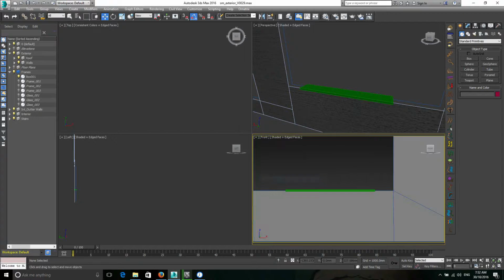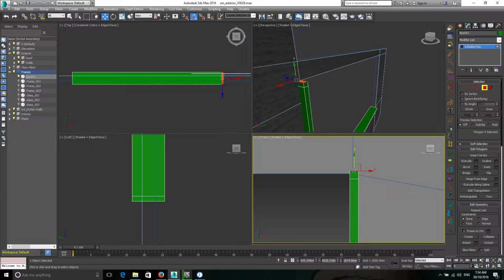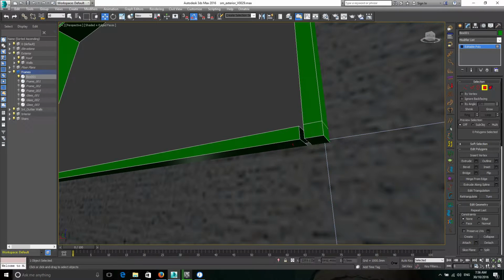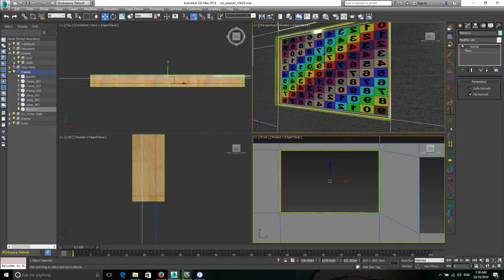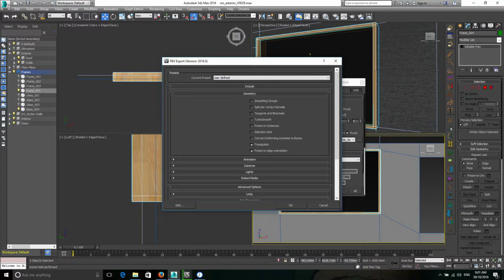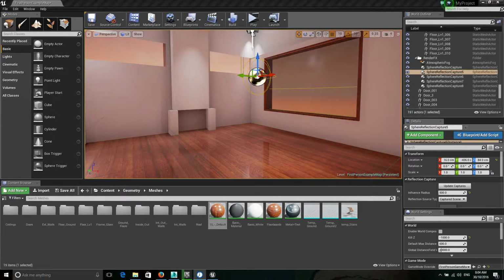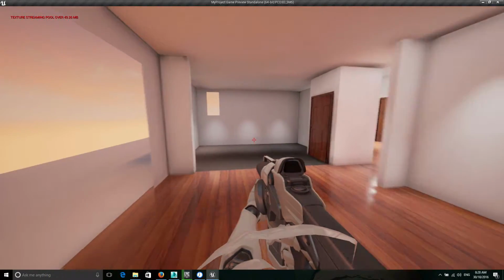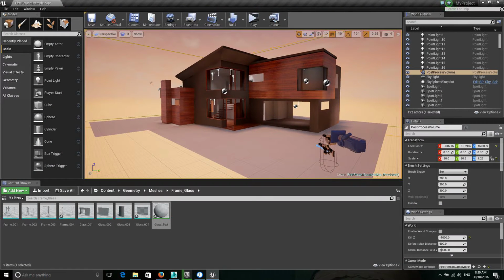5. Explaining 3D & Quick House Tour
Basics of 3D and showing the project so far.